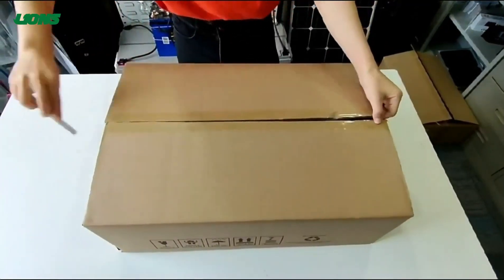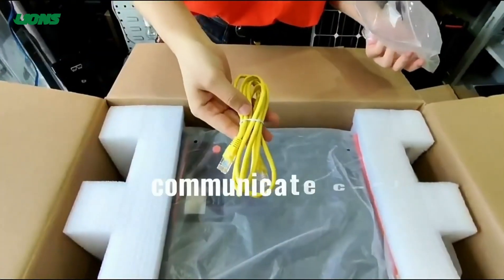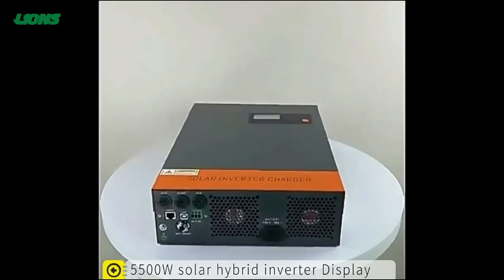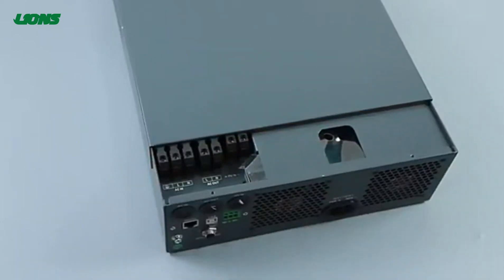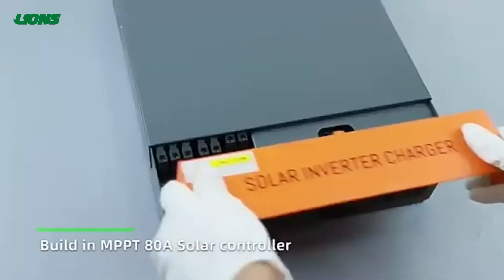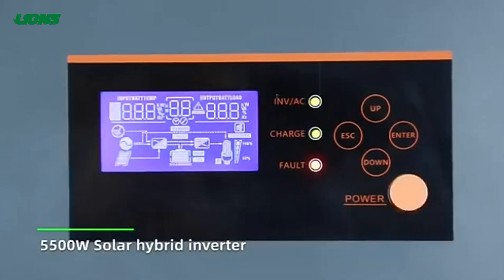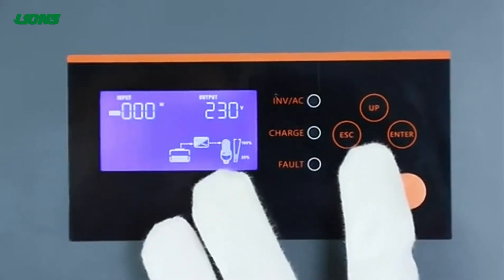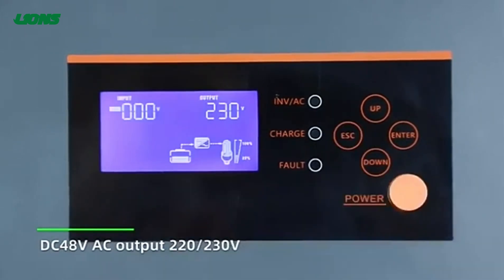5500W MPPT 80A 500VDC PV Input 220VAC 48V with/no Parallel Function 3 Phase Hybrid Solar inverter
This is a multifunctional 5500w hybrid solar inverter 48v all-in-one charger that integrates the functions of an inverter, an MPPT solar charger and a battery charger. This solar inverter and charge controller provides uninterrupted power support in a portable size.
This 5500w hybrid solar inverter 48v is a multi-function solar inverter all in one charger, which integrates the functions of inverter, MPPT solar charger and battery charger. The 5.5kW inverter and charge controller provides uninterruptible power support in a portable size. Its comprehensive LCD display provides button operation for easy-accessible and user-configurable, such as battery charging current, AC/solar charger priority, and acceptable input voltage based on different applications.
1. Feature:
• Pure sine wave inverter
• Inverter running without battery
• Built-in MPPT solar controller
• Configurable input voltage range for home appliances and personal computers via LCD setting
• Configurable battery charging current based on applications via LCD setting
• Configurable AC/Solar Charger priority via LCD setting
• Compatible to mains voltage or generator power
• Auto restart while AC is recovering
• Overload/ Over temperature/ short circuit protection
• Smart battery charger design for optimized battery performance
•  Cold start function